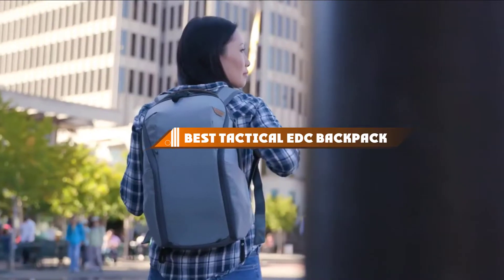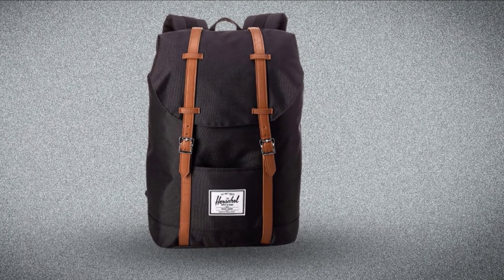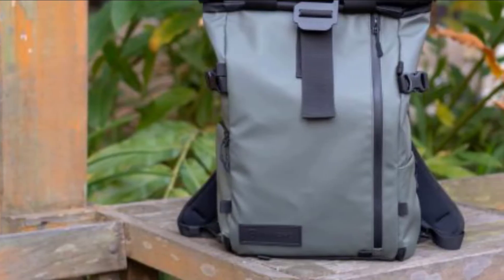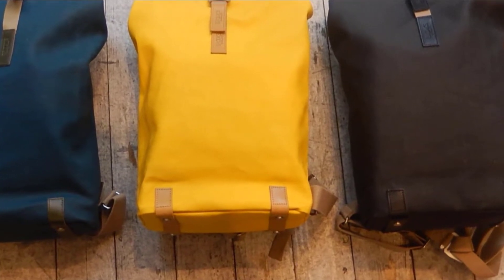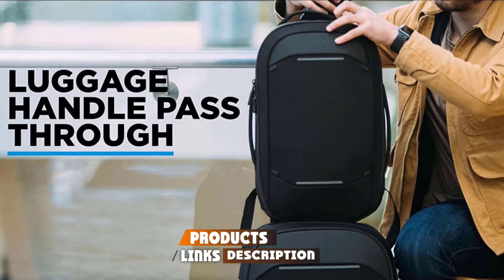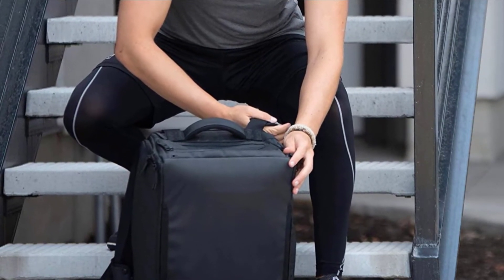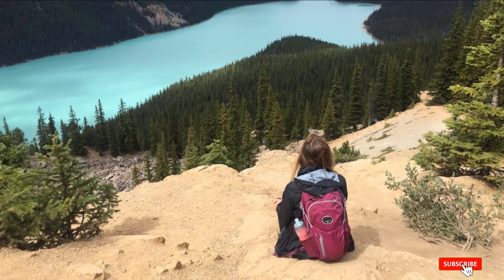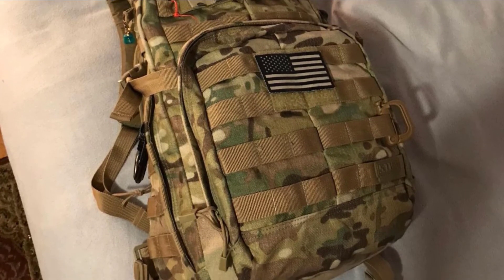Top 10 Best Tactical EDC Backpacks in 2024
Links to the best Tactical EDC Backpacks we listed in today's Tactical EDC Backpacks video:

1 . Herschel Retreat Backpack
2 . Matein Travel Laptop Backpack
3 . Wandrd All-New Prvke Backpack
4 . Arc'teryx Arro 22 Backpack
5 .  Brooks England Pickwick Leather Backpack
6 . Peak Design Everyday Backpack Zip
7 . Nomatic Navigator 15L Backpack
8 . Nomatic 30l Travel Bag
9 . Osprey Daylite Plus Daypack
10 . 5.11 Tactical Military Backpack

What are the Best Tactical EDC Backpacks in 2024?

In today's video we reviewed the top 10 best Tactical EDC Backpacks on the market in 2024. We made this list based on our personal opinion and we ranked them in no particular order, after doing our research based on their prices, quality, durability, brand reputation and many more.

After watching this video you will know which are the best budget, top selling and top rated Tactical EDC Backpacks on the market today.

If you choose from this list you can be sure that you buy one of the best Tactical EDC Backpacks available today.

Portions of footage found in this video are not original content produced by the Tactical EDC Backpacks team. Portions of stock footage of products were gathered from multiple sources including manufacturers, fellow creators and various other sources.